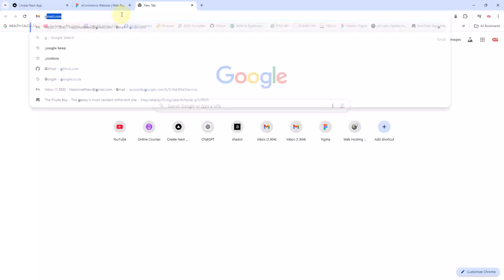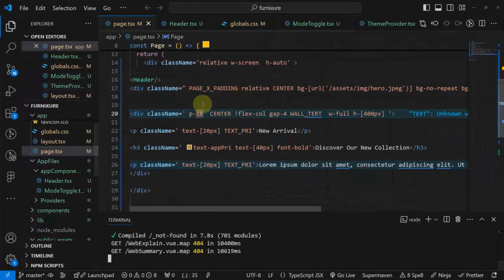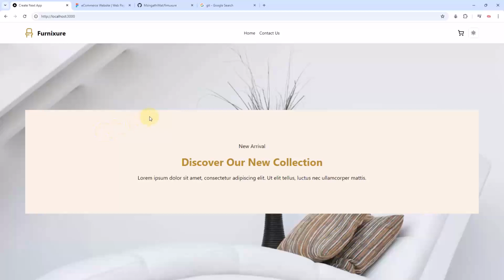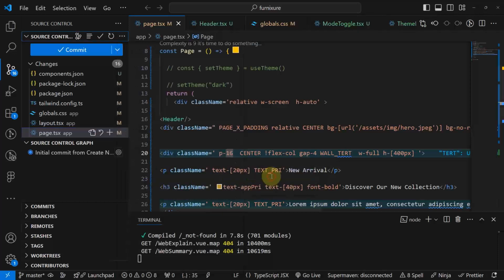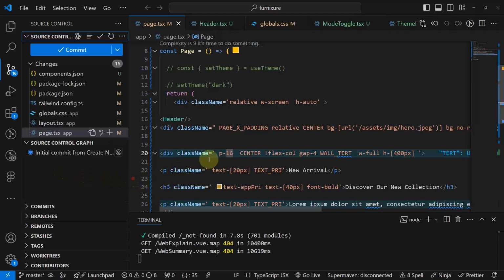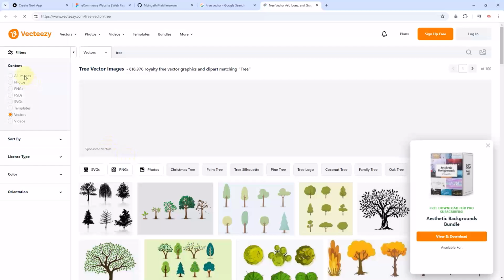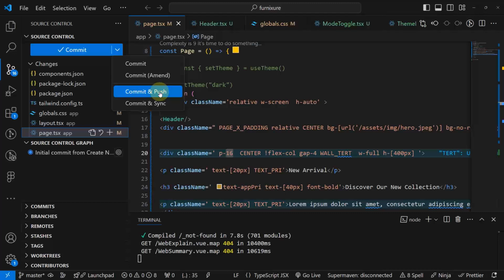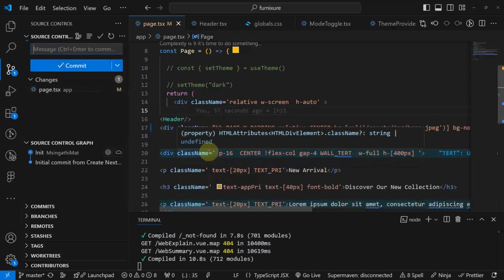React Next JS Ecommerce Typescript 2024 Prt 23